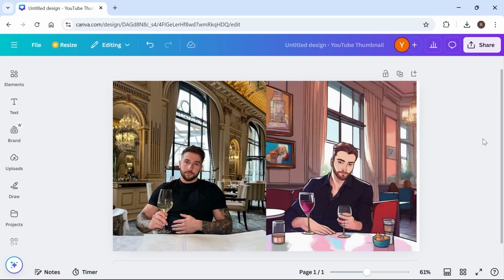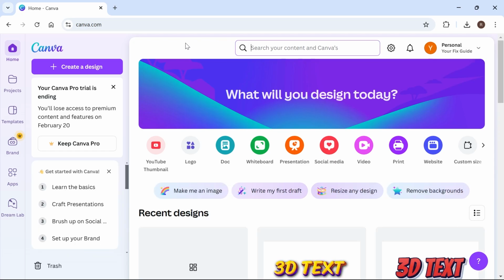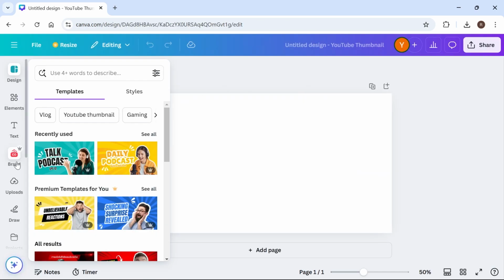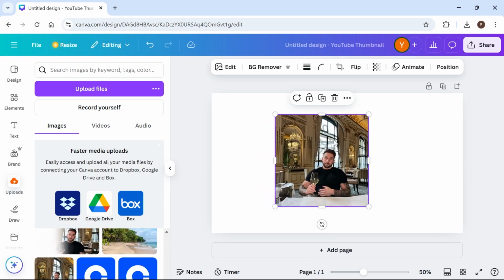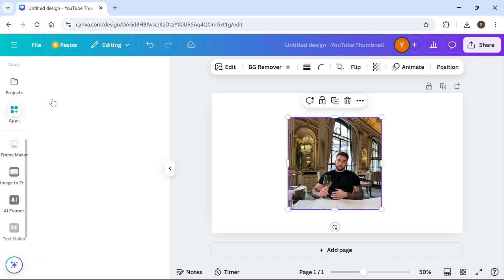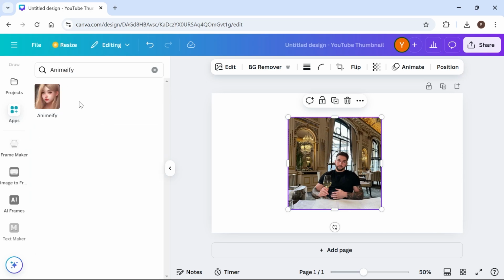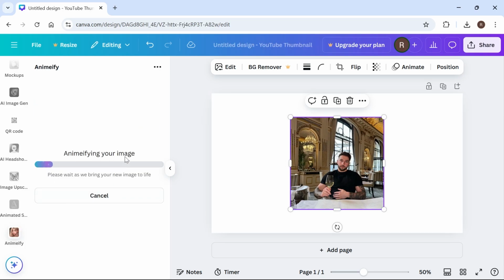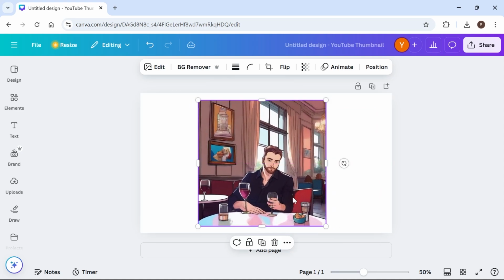How To Turn Photo Into Anime Character in Canva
I'll show you how to turn a photo into an anime character in Canva. If you want to create a cartoon-style avatar, anime-inspired artwork, or fun social media graphics, this tutorial will show you how to use Canva’s AI tools to turn any image into an anime character.